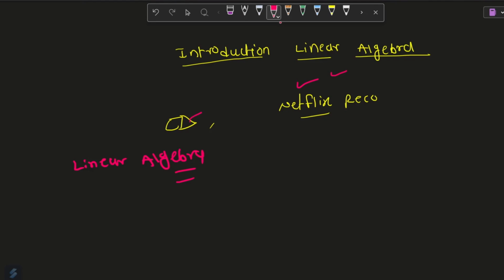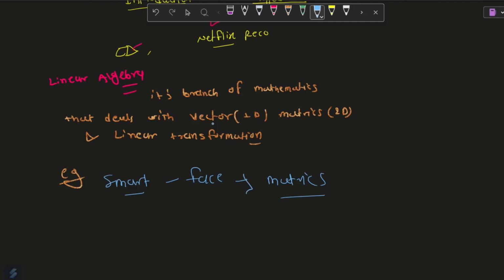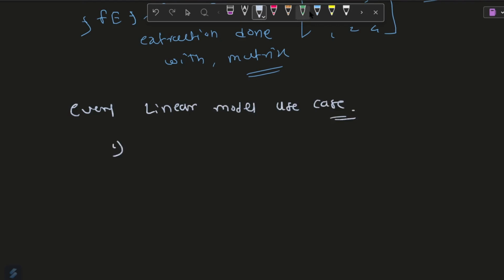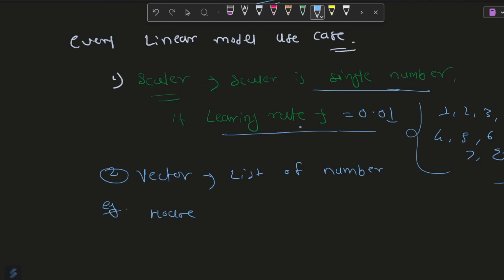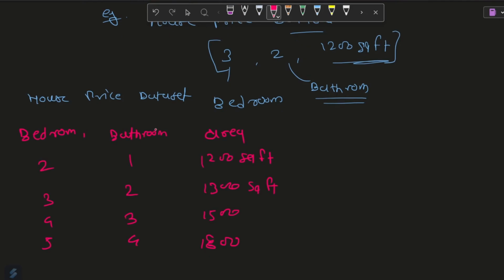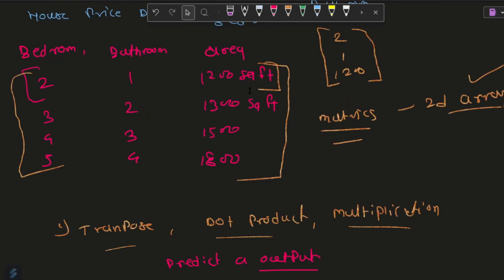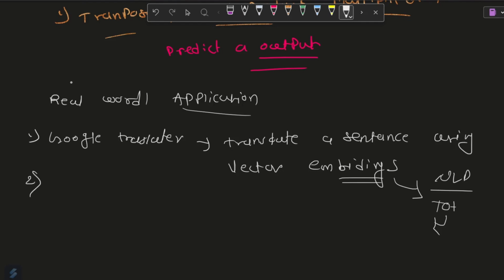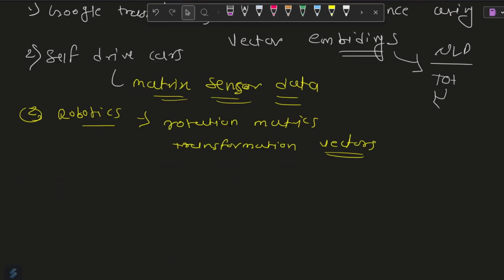Introduction of Linear Algebra for Machine Learning ll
Math for machine learning and data science